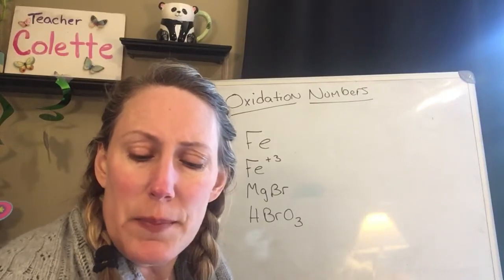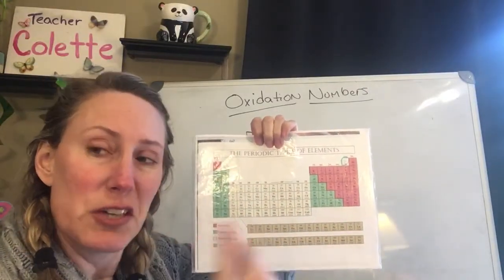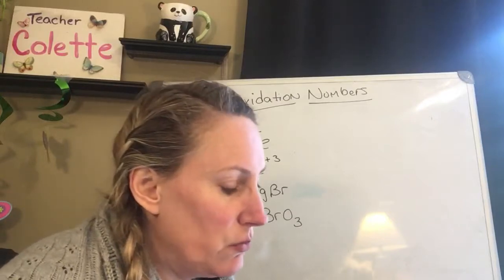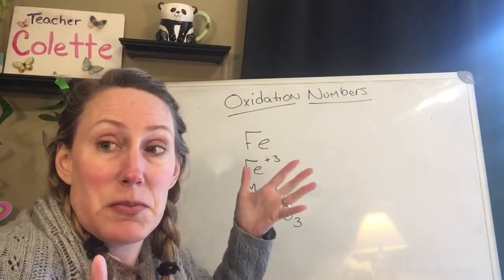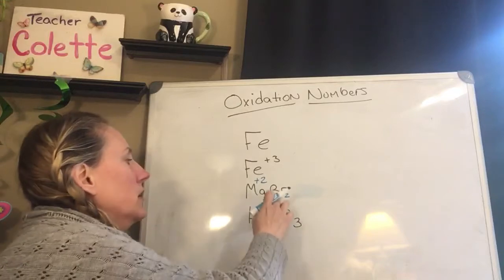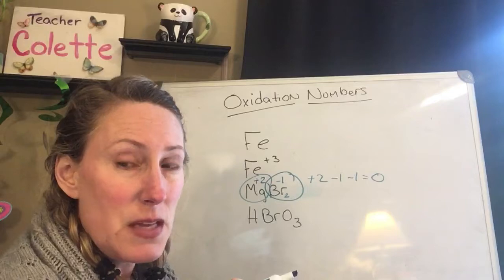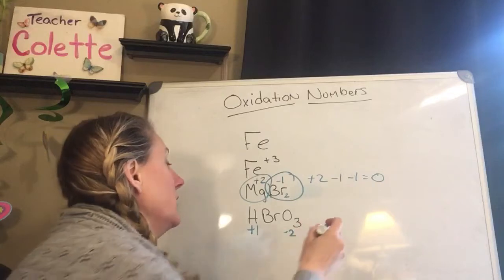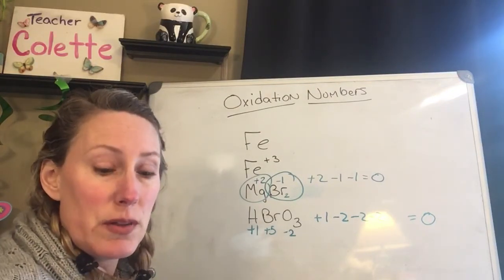Chapter 16 lecture 1